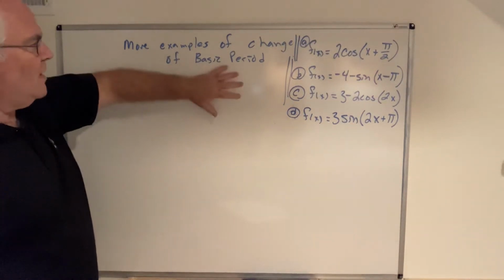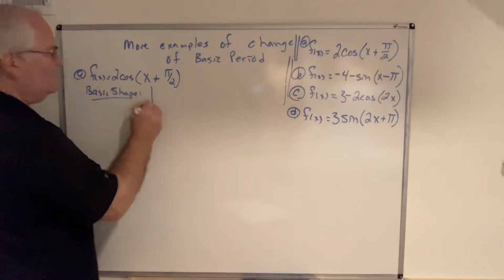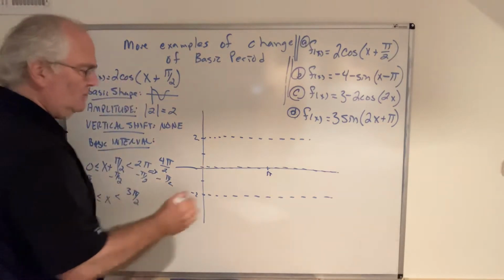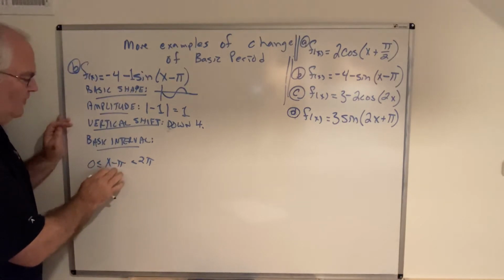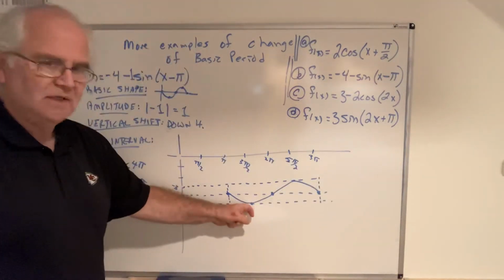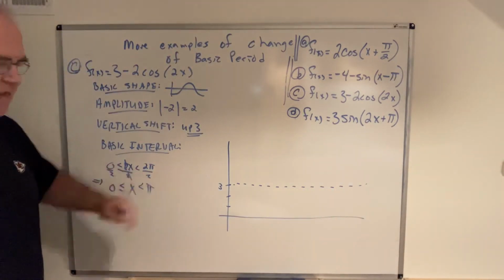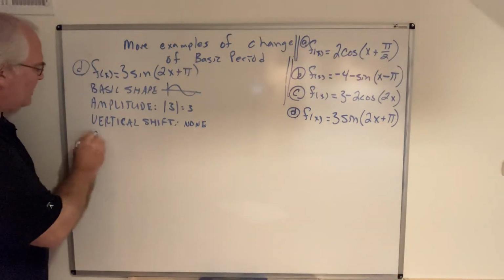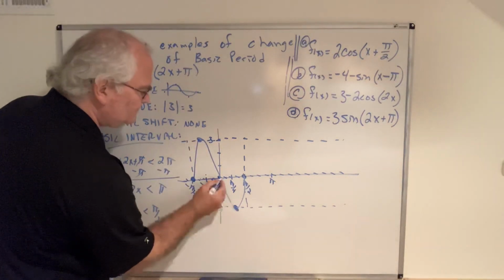Trig Graph of sin(x) cos(x) Various